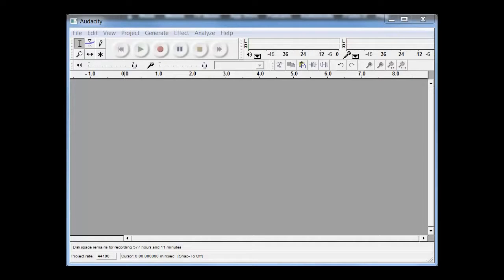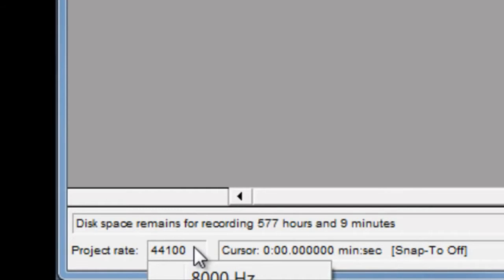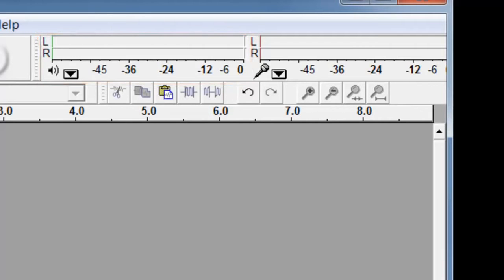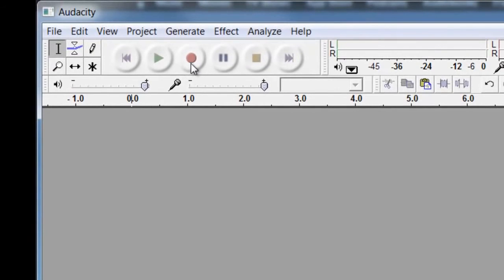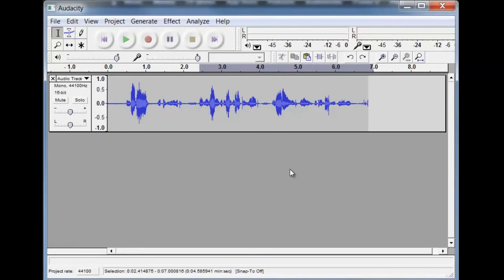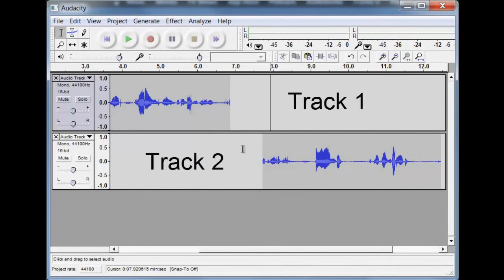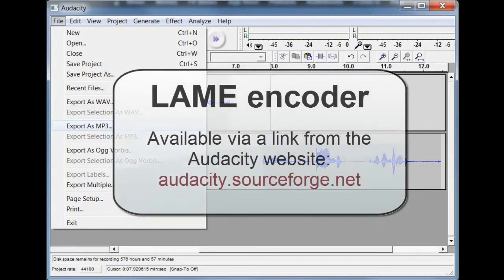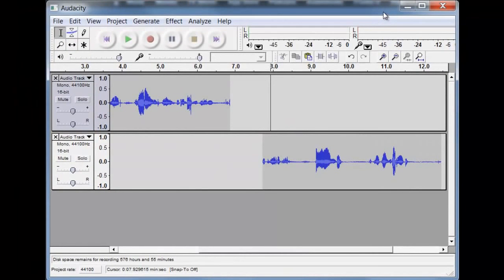My Edited Video